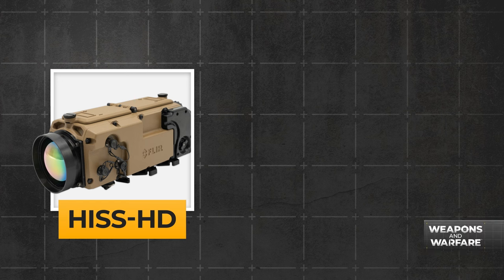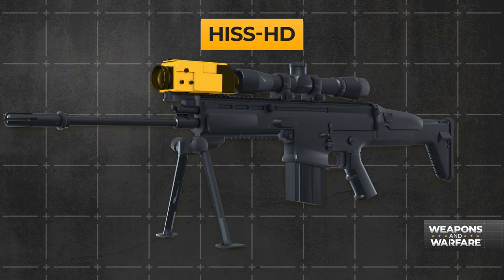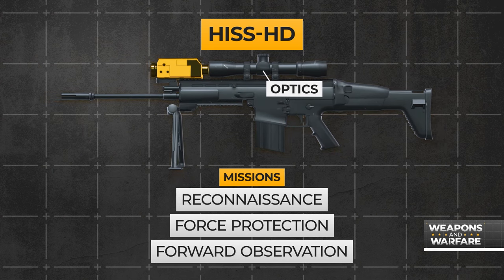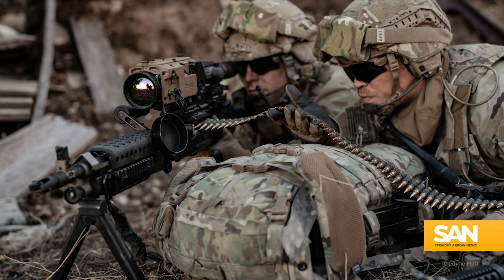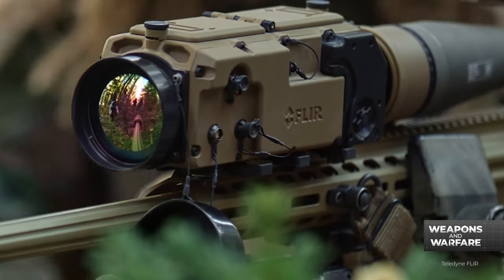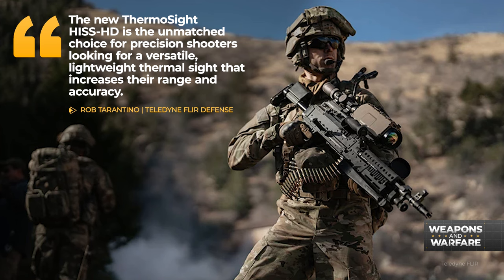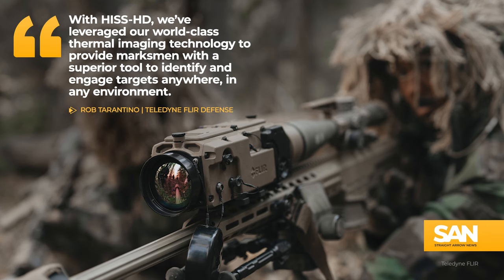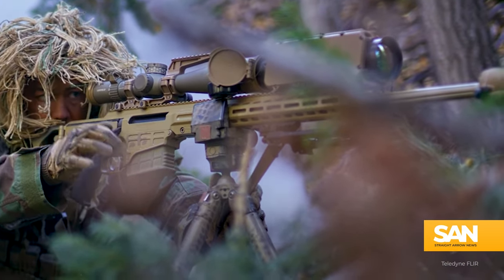HISS-HD sight an ‘unmatched choice’ for precision shooters: Weapon of the week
Introduced to the public at the 2024 SHOT show in Las Vegas, Nevada, the Teledyne HISS-HD long-range cooled sniper sight is all about giving the user an unfair advantage. This sight is likely to be an immediate hit — especially for precision shooters.